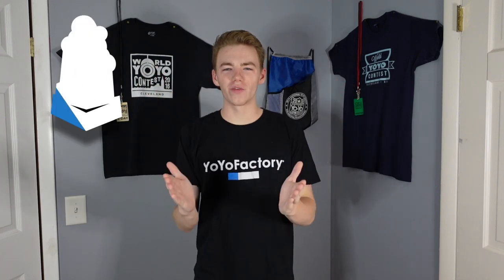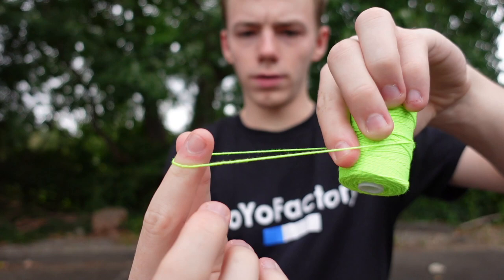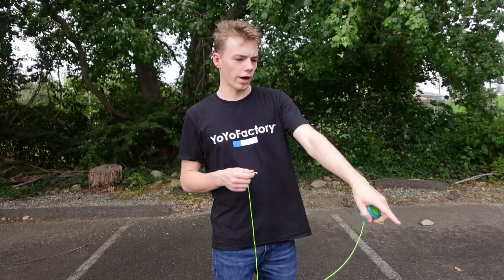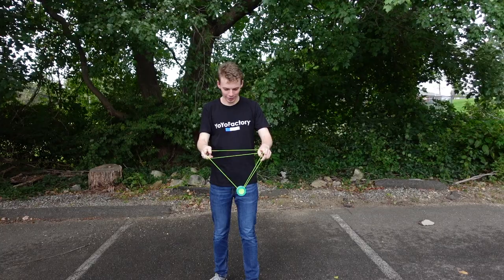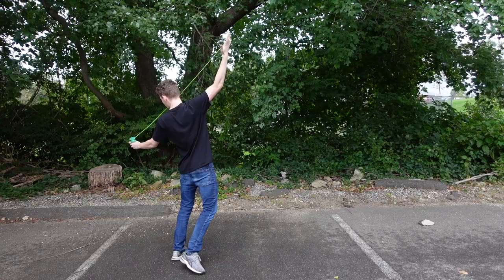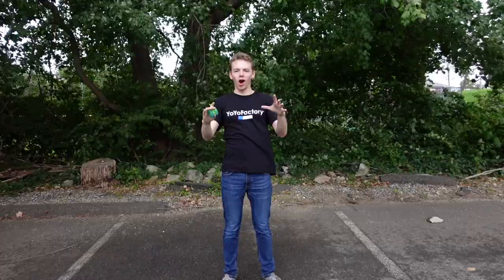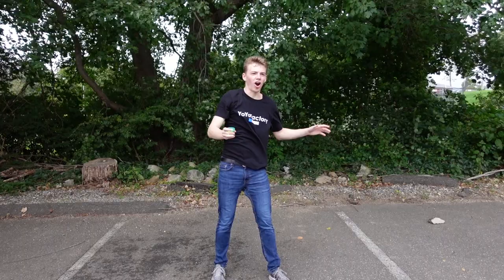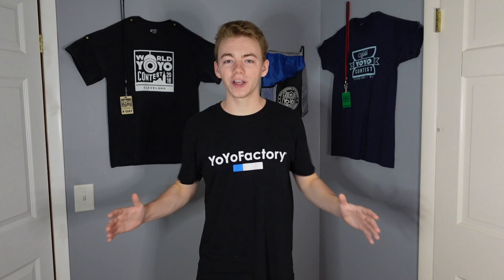This String Is as Tall as Me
Hey everyone! Been wanting to make a video with the trickshot yoyo a string for a while now!￼ Hope you had as much fun watching it as I did making it. If you have any specific ideas or challenges with the string put them in the comments as well!

Tags (ignore): Yoyo,yoyofactory,yoyo speed combo,yoyo contest,yoyo champion,Lucas Decker,yoyo video,yoyo tricks,unresponsive yoyo,responsive yoyo,yoyo string,metal yoyo,plastic yoyo,meta yoyo trick,2.0 hook,hook yoyo trick,meta yoyo,trickshot yoyo string,kitty string yoyo,kitty yoyostring,yoyostringlab,replay pro yoyo,replay yoyo,yyf replay,Gentry Stein yoyo,Gentry Stein